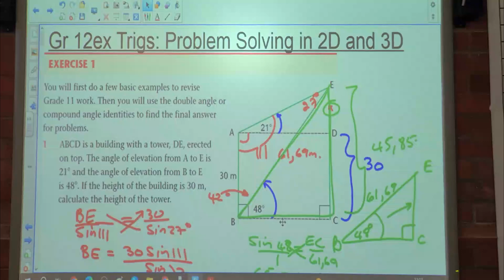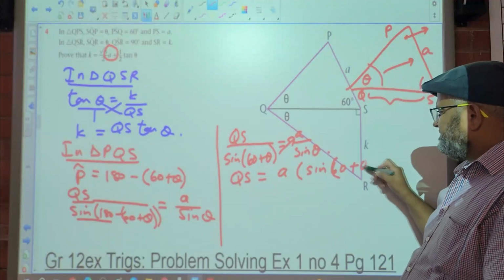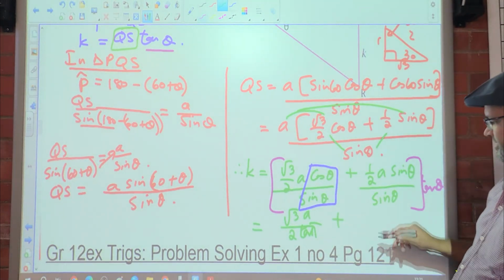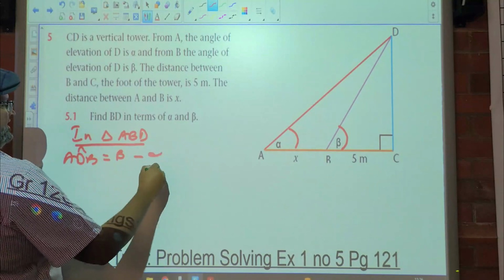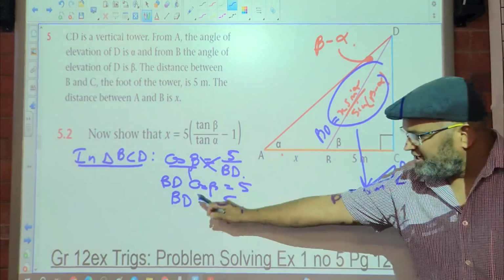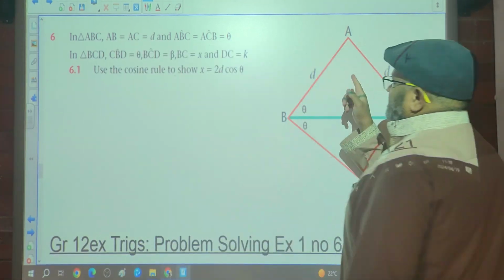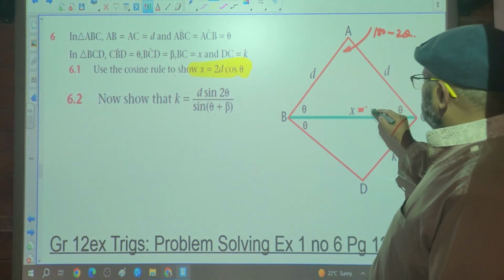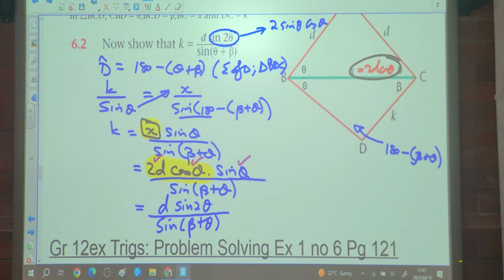Gr 12ex Trigonometry Problem solving Ex 1 No 4 - 6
Grade 12ex Trigonometry Problem solving

Ex 1 Explained No 4 - 6

Full Lessons
Gr 12 TRIGONOMETRY Problem solving in 2D and 3D Ch 6 (Platinum)
Lesson 1